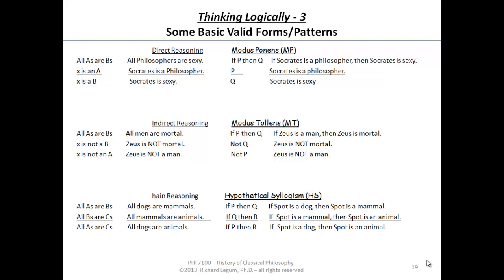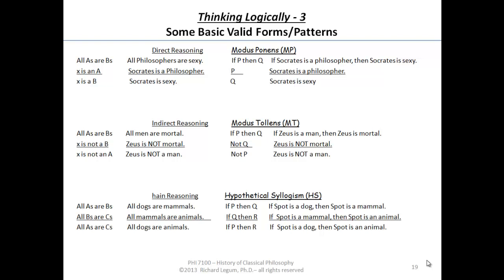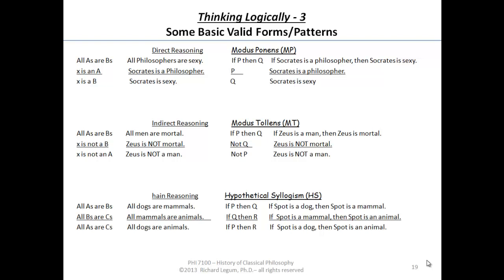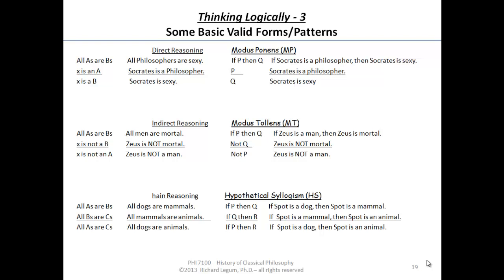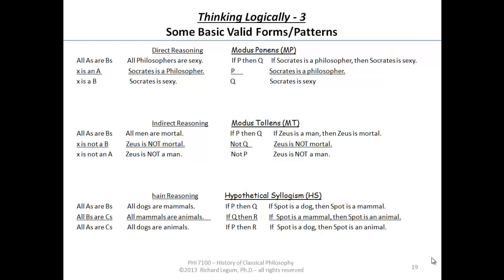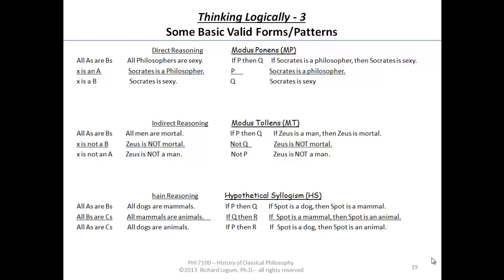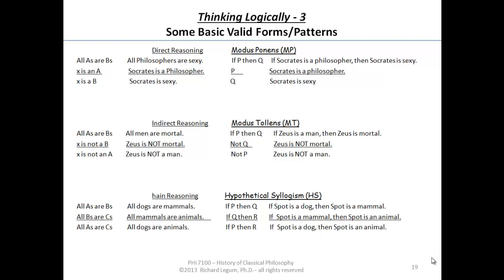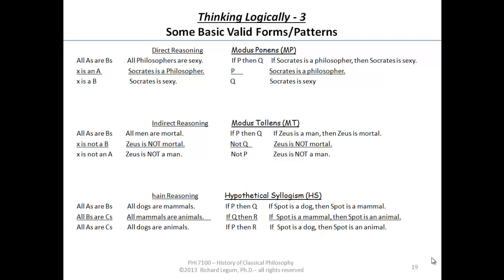03-3-19 Valid Patterns of Inference - Summary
03-3-19 Valid Patterns of Inference - Summary